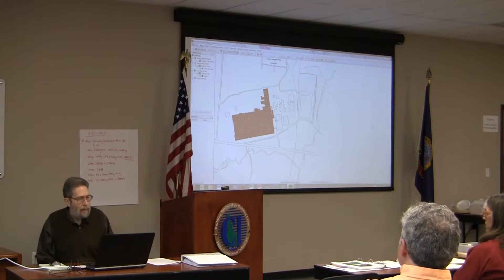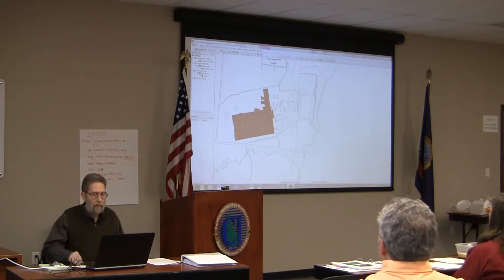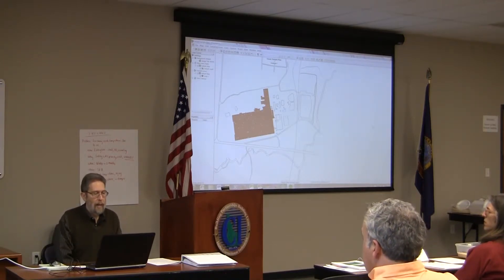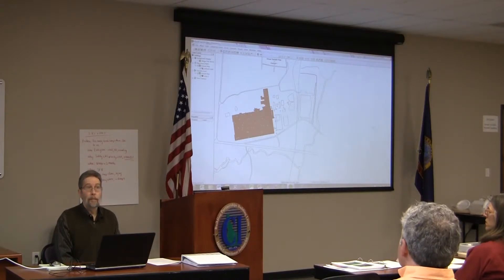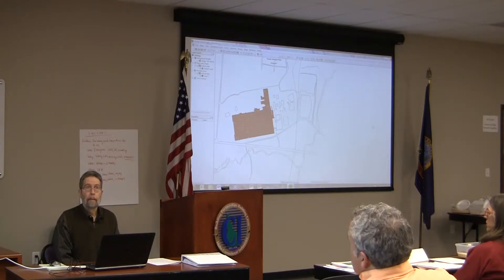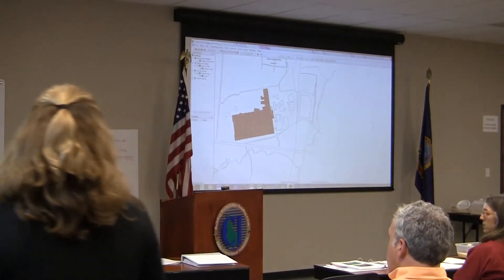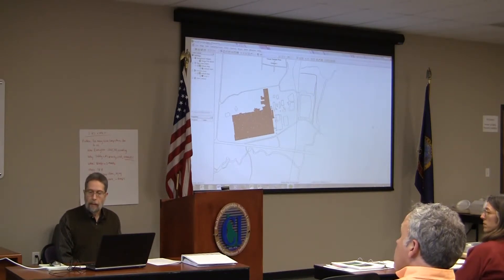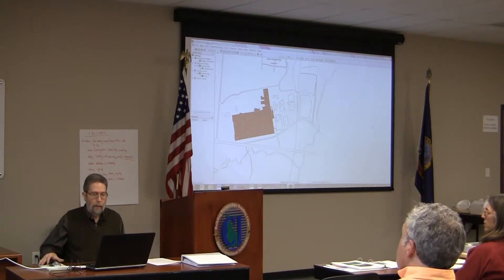Visual Sample Plan and ProUCL Clip (Module 10; 2016)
10th module in a 13 module series (2016):
Planning & Quality Methods for Pile Sampling
Location: Idaho Department of Environmental Quality, Boise, Idaho
Instructor: Jeff Myers